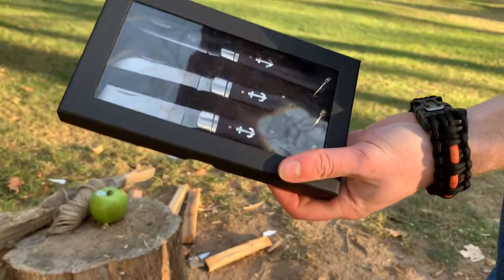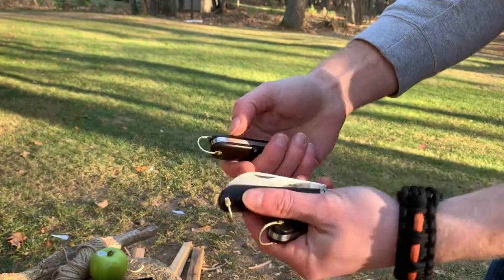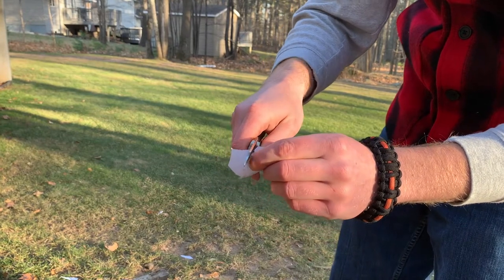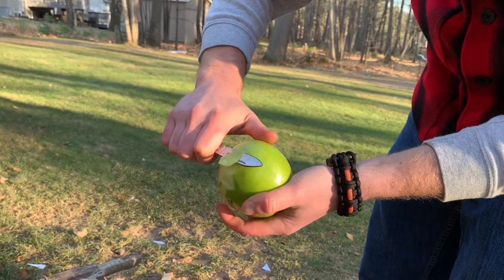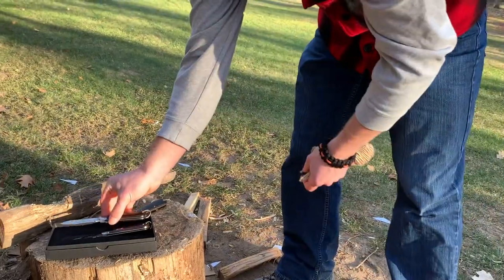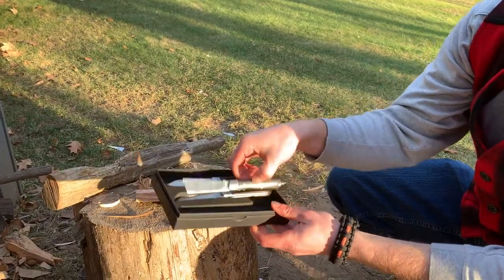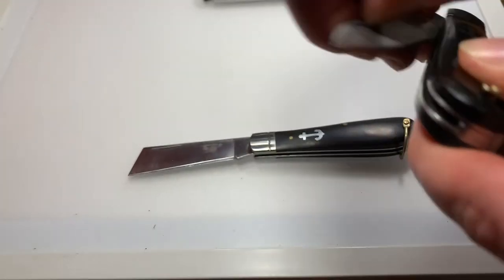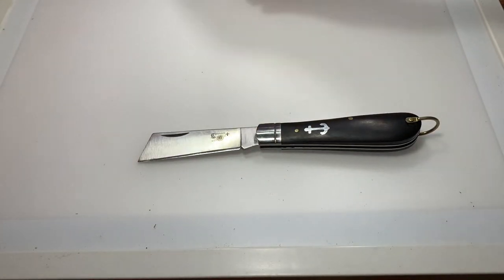Cannon Brand Sailor's Knife Set Review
This is a Chinese made set of 3 anchor knives.  One spear point, one sheepsfoot, and one reverse tanto, the whole set can be had at SMKW for $17.  Definitely worth looking into!